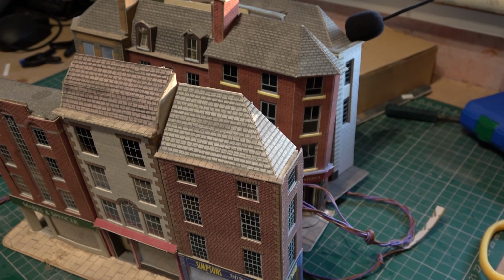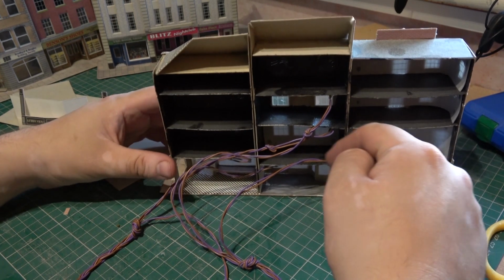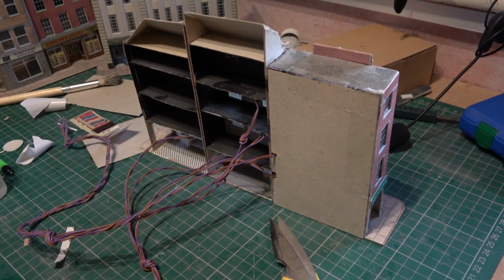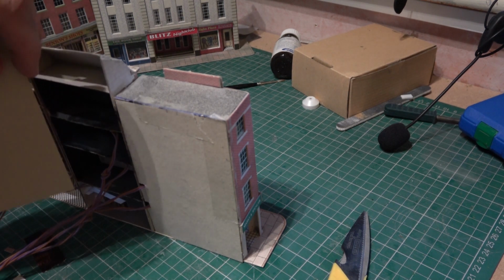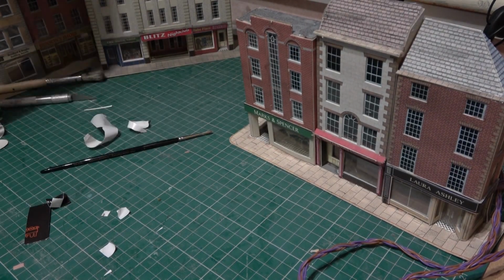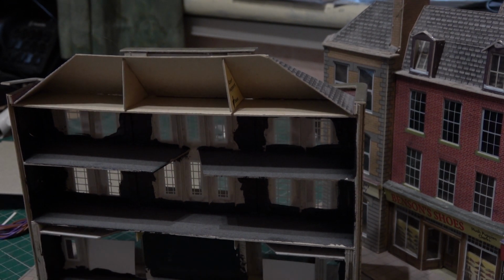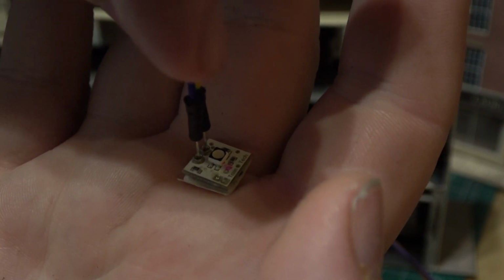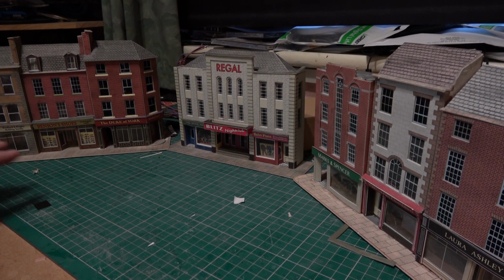Finishing of the Shops for the corner of the layout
Today I finish the building to go at the back corner of the layout. I finish adding the lights to the building. put some back scenes in the building and put the back in the buildings.